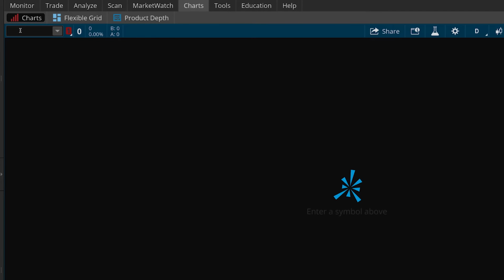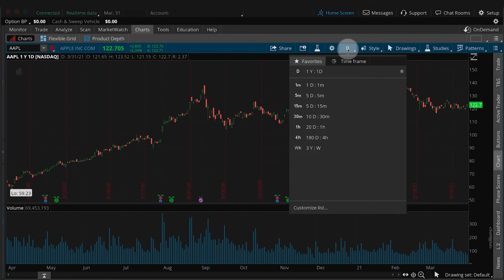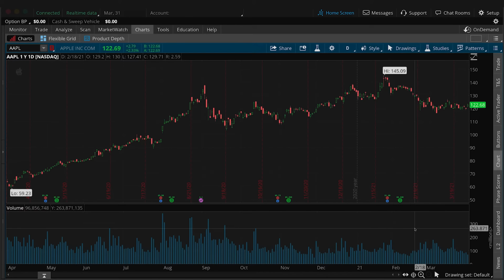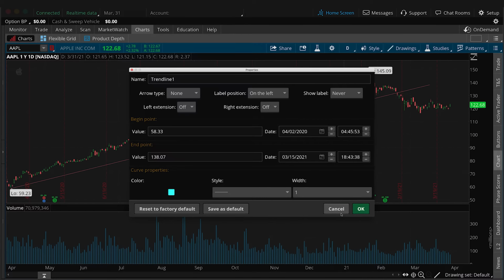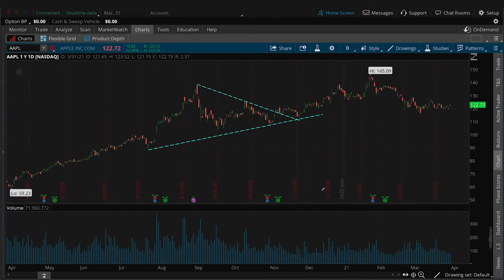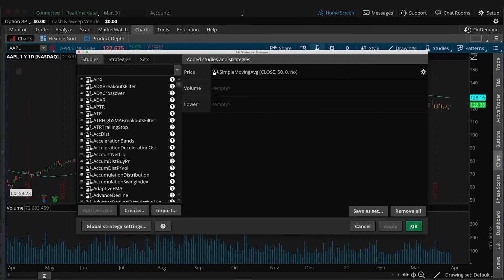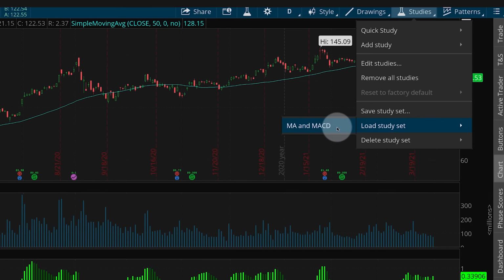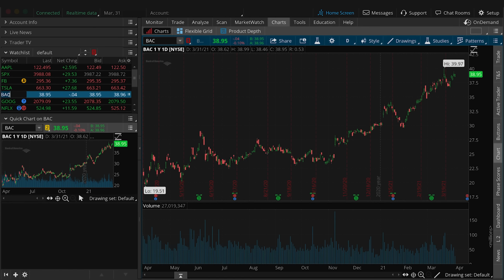Getting Started with thinkorswim® Charts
The thinkorswim® charts tab has many tools, studies, and indicators that can be a bit overwhelming if you're new to trading platforms. In this video, you'll get a rundown of basic thinkorswim charts navigation and a tour of its features.

Options involve risks and are not suitable for all investors. Before trading, read the Options Disclosure Document.

For more thinkorswim tutorials visit the thinkorswim Learning Center: toslc.thinkorswim.com

(0823-3GFX)